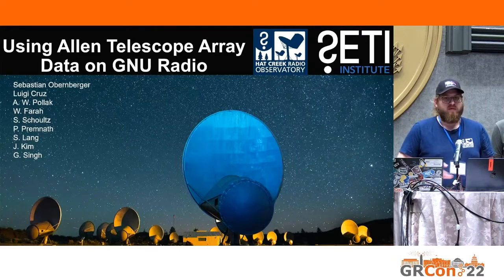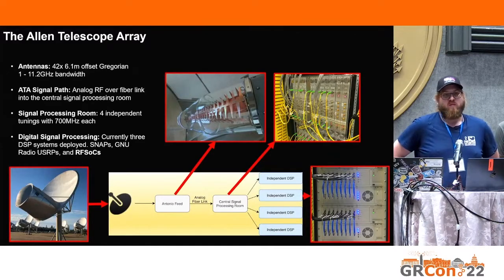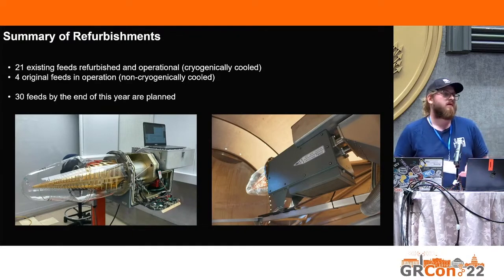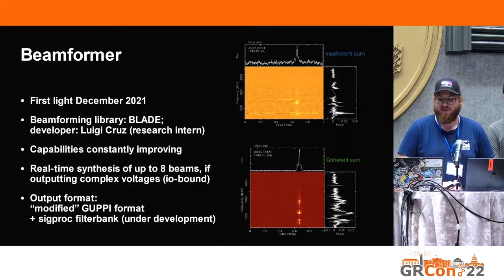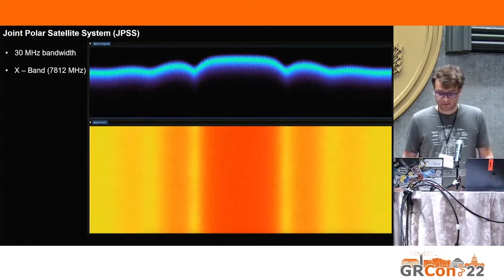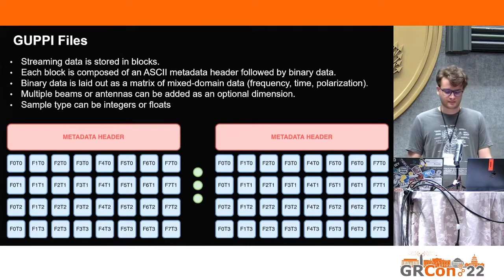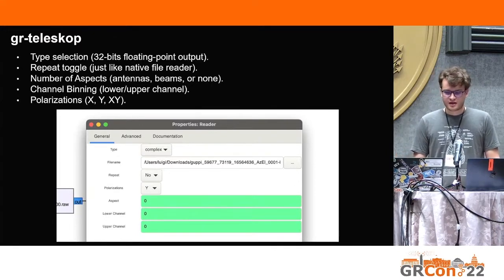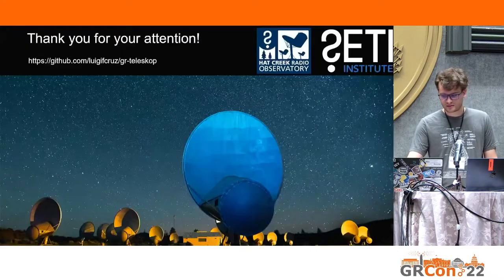GRCon22 - Using Allen Telescope Array Data on GNU Radio - by Sebastian Obernberger and Luigi Cruz